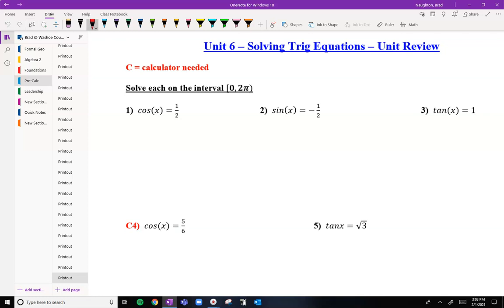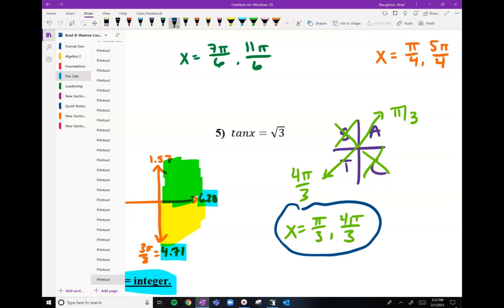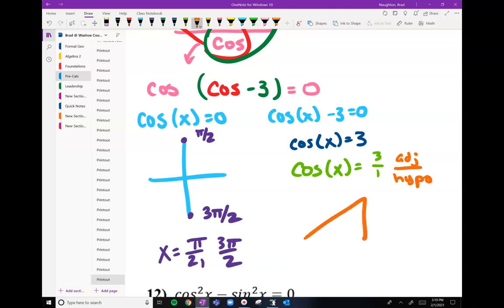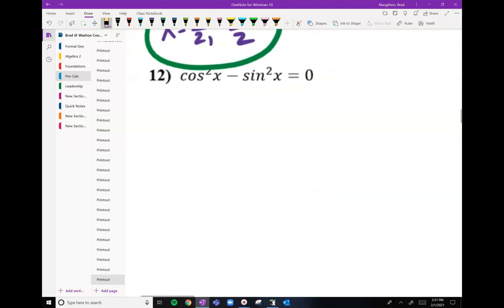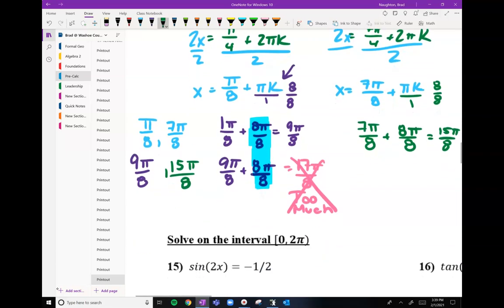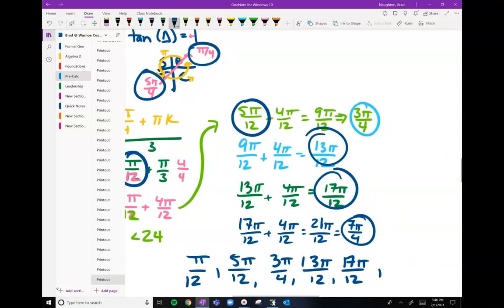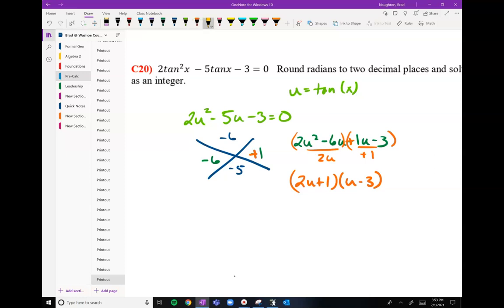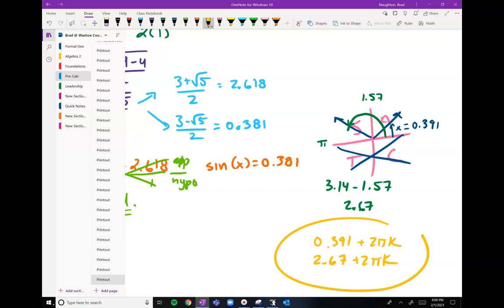Trig - Unit 6 - Solving Trig Equations - Review